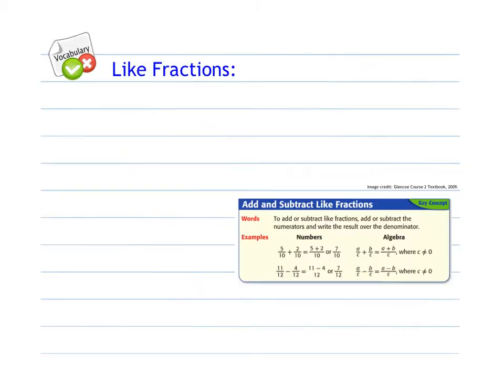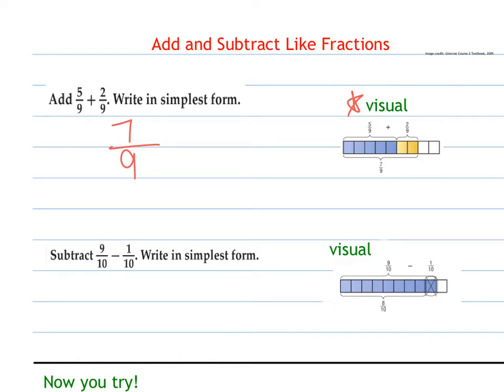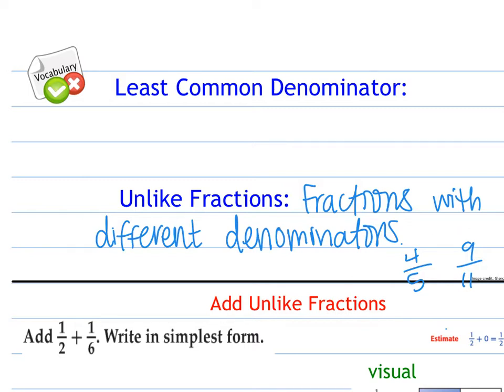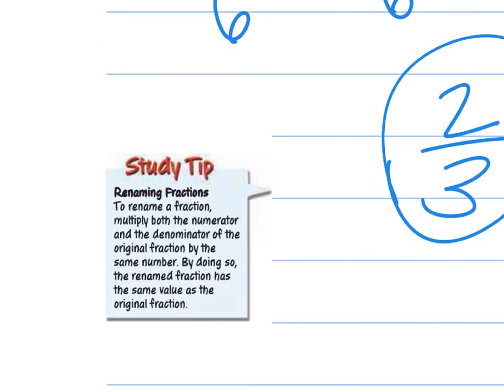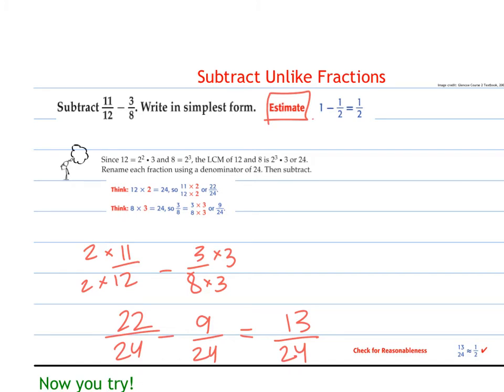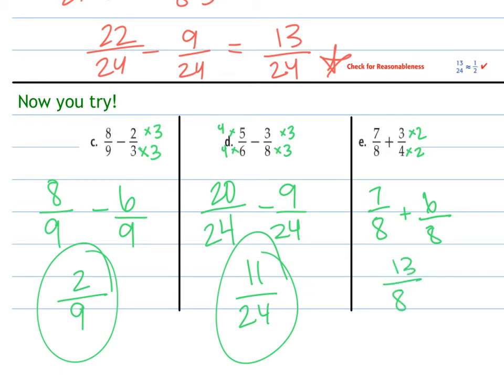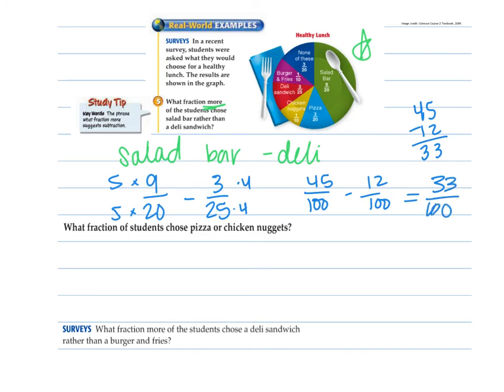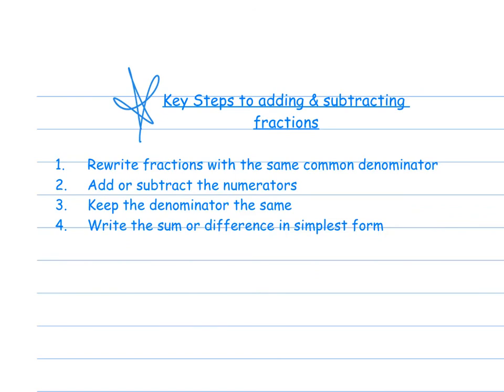Adding and Subtracting Fractions